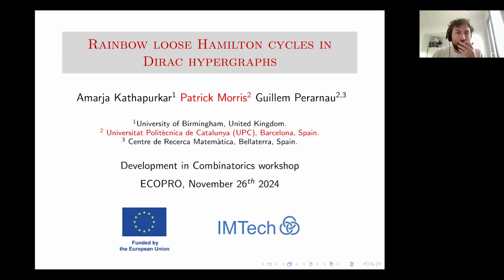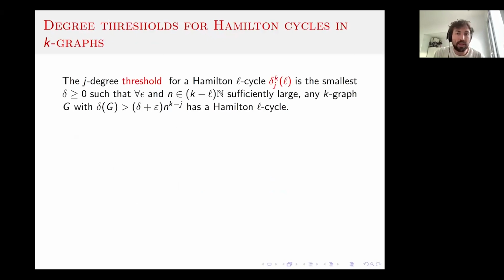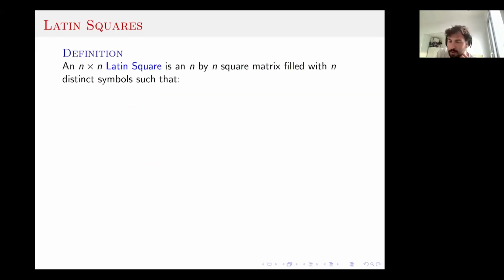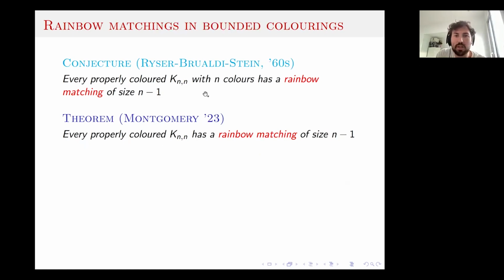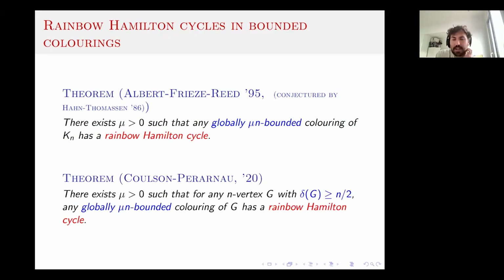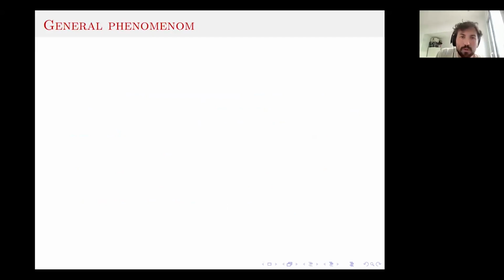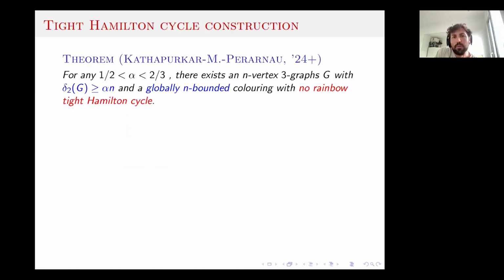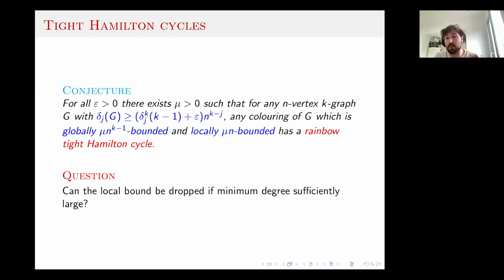24.11.27, Patrick Morris, Rainbow loose Hamilton cycles in Dirac hypergraphs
Development in Combinatorics 4th workshop 2024

Patrick Morris, Rainbow loose Hamilton cycles in Dirac hypergraphs
November 27, 2024, Wednesday @ 5:10 PM - 5:40 PM KST
Zoom

SPEAKER
Patrick Morris,
Universitat Politècnica de Catalunya, Spain

A meta-conjecture of Coulson, Keevash, Perarnau and Yepremyan states that above the extremal threshold for a given spanning structure in a (hyper-)graph, one can find a rainbow version of that spanning structure in any suitably bounded colouring of the host (hyper-)graph. We solve one of the most pertinent outstanding cases of this conjecture, by showing that for any $1 \leq j \leq k-1$, if $G$ is a $k$-graph above the $j$-degree threshold for a loose Hamilton cycle, then any globally bounded colouring of $G$ contains a rainbow loose Hamilton cycle. This represents joint work with Amarja Kathapurkar and Guillem Perarnau.